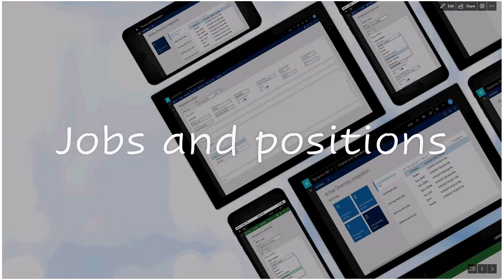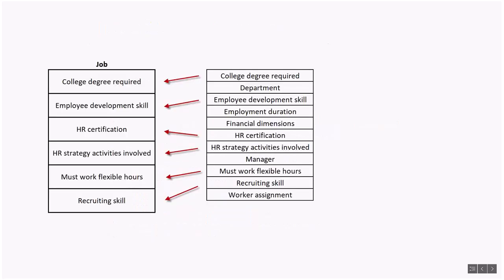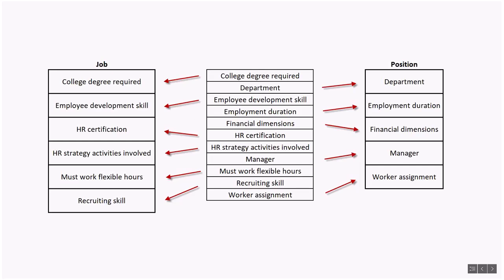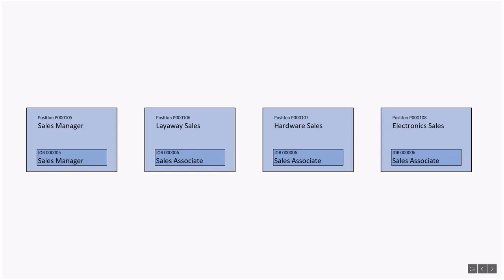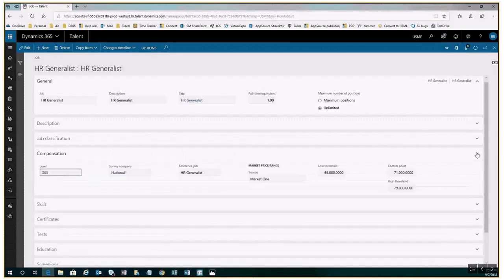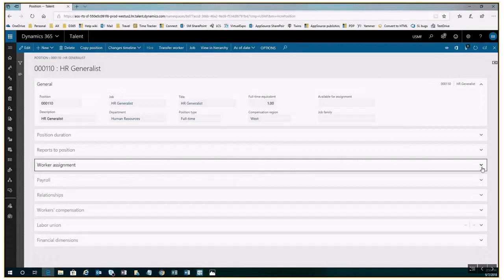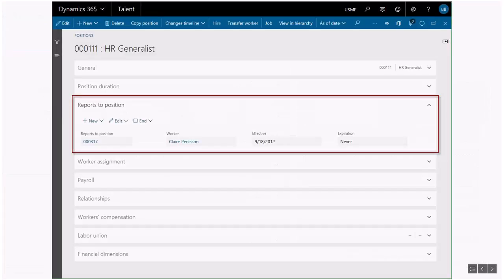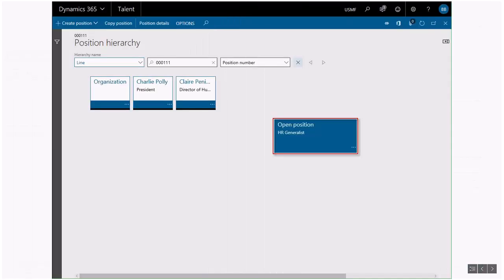D365 for Talent Tips & Tricks #4 - Jobs & Positions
Learn the building blocks of Dynamics 365 for Talent - when and how to configure Jobs vs. Positions.